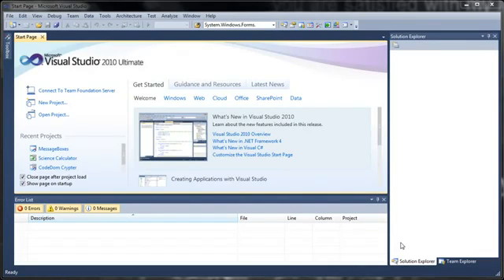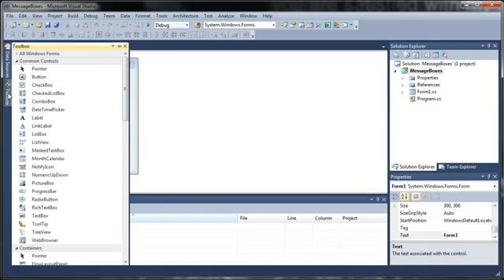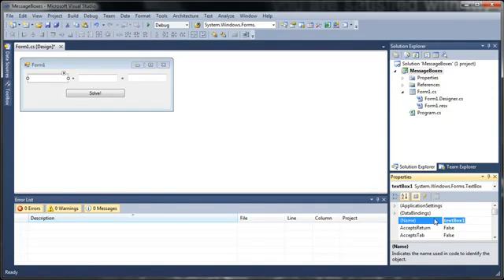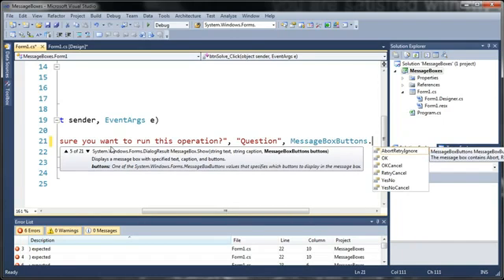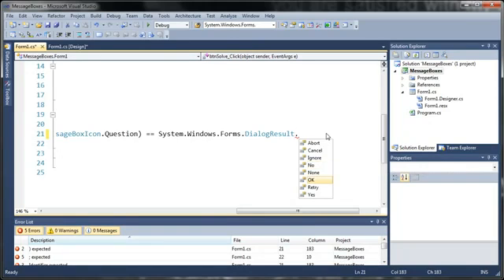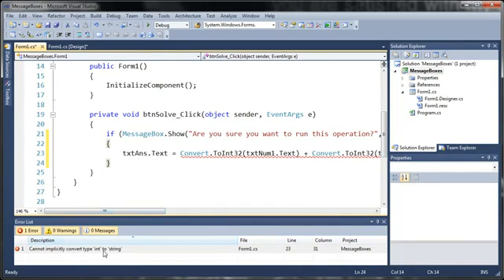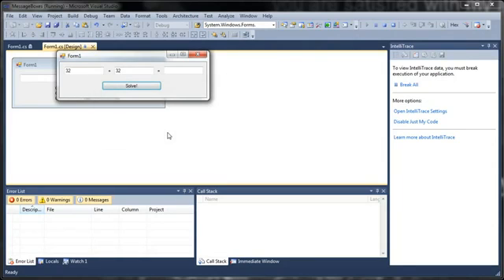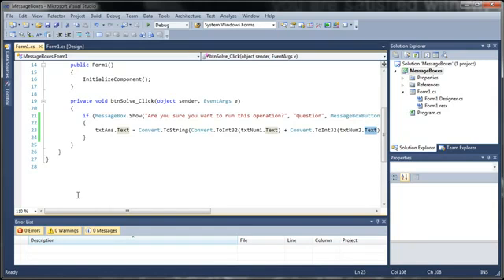Visual C# 2010 Tutorial 22 - MessageBox Responses